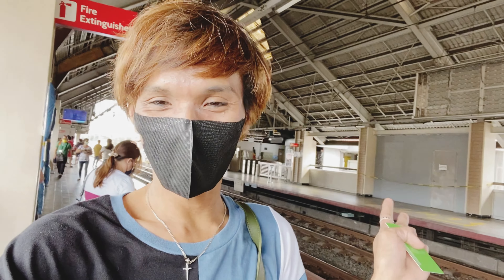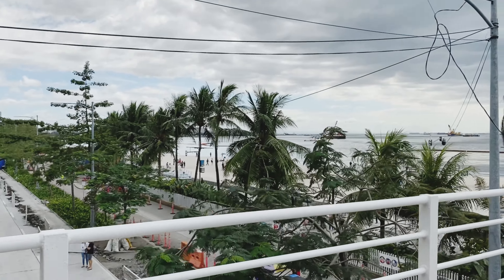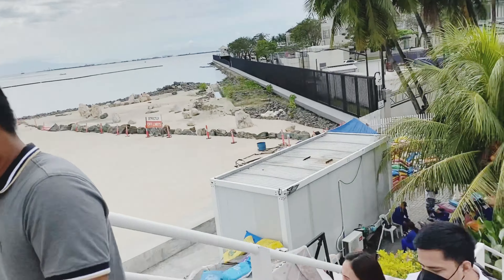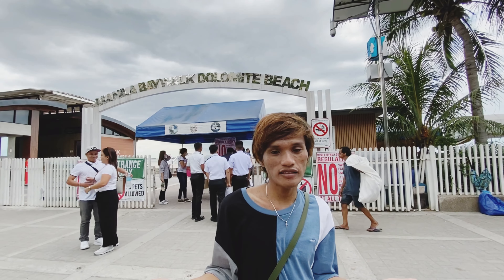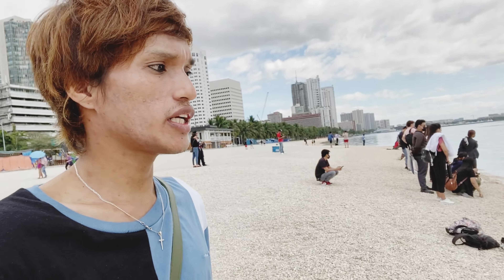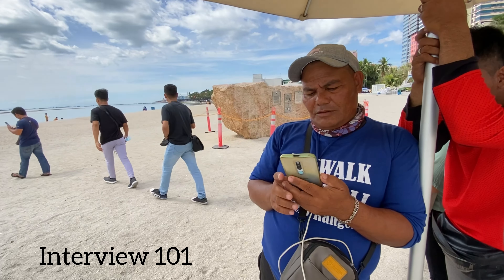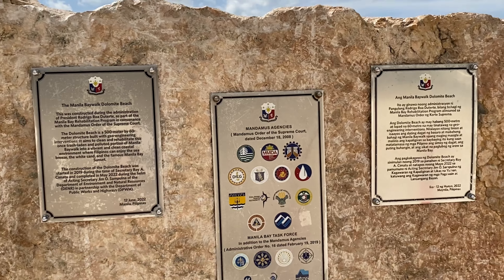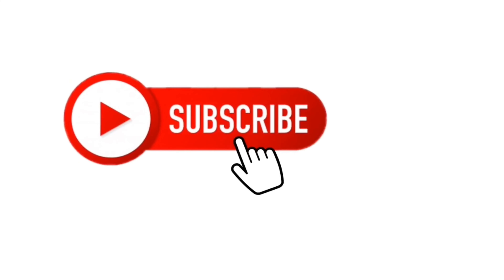Baywalk Noon at Baywalk Ngayon (Dolomite Beach)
Manila Dolomite Beach, commonly known as Dolomite Beach, is an artificial beach along Manila Bay in Manila Philippines created through the process of beach nourishment. It is part of an overall integrated coastal zone management aimed at coastal defense of the Manila Bay rehabilitation project.